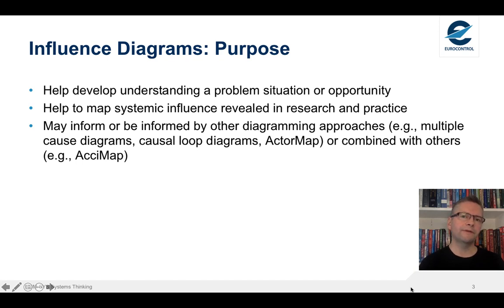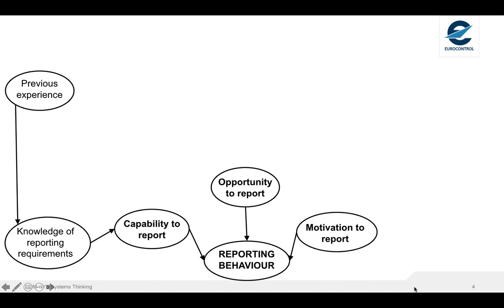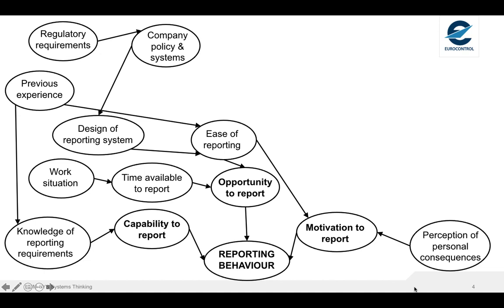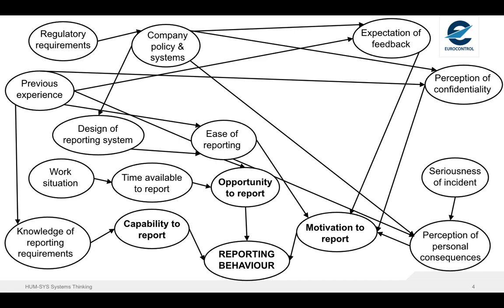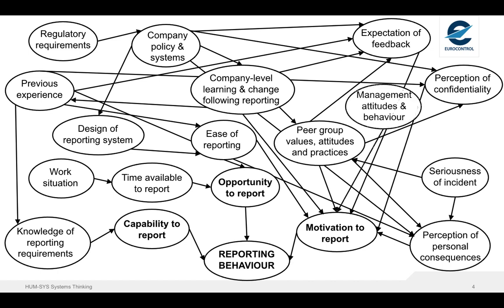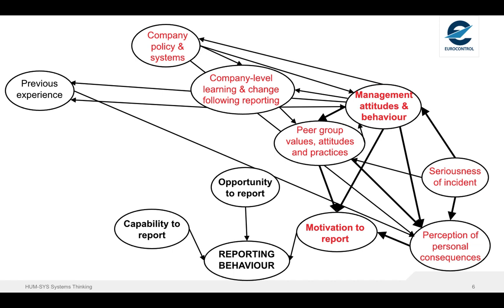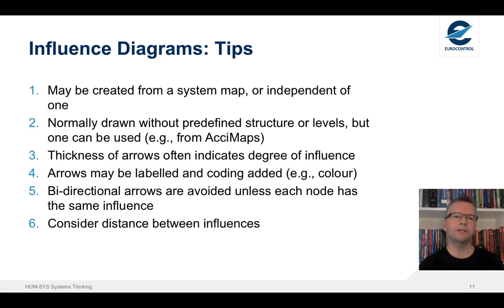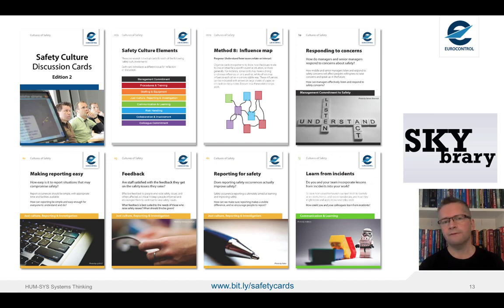Influence Diagrams (HUM-SYS-V-IDA)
This is an introduction to Influence Diagrams as an approach to support systems thinking and practice.